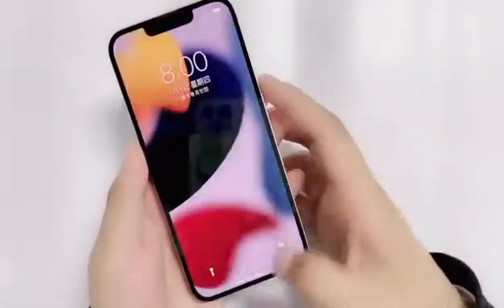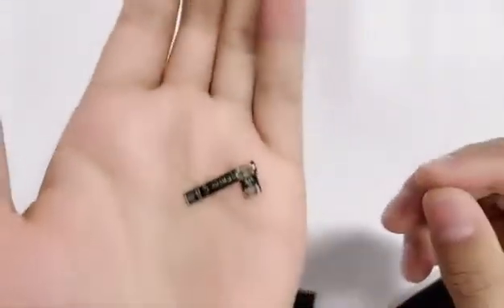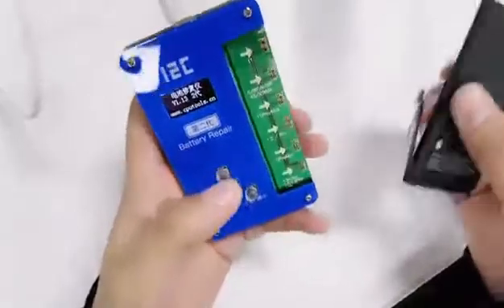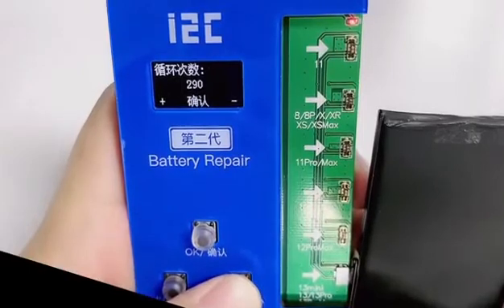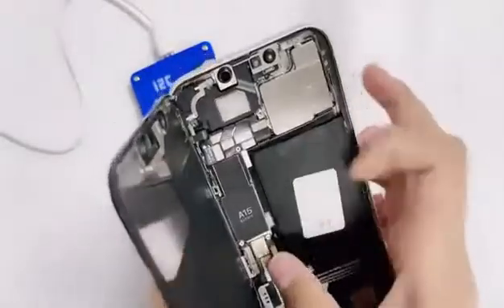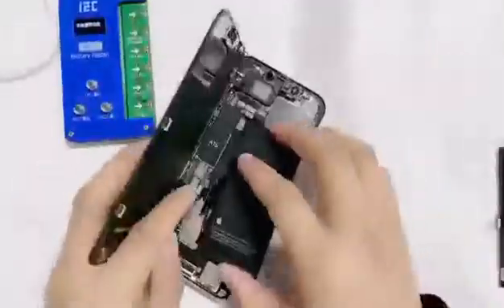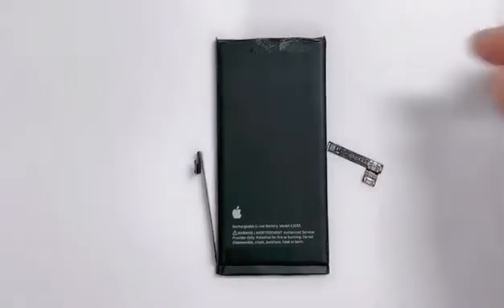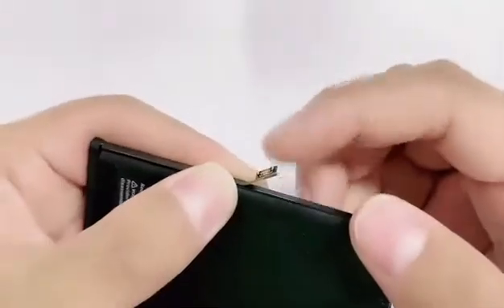Replace Battery Flex Cable: iphone 11-13 Pro Max Battery Message Pop-ups Removing - 100% Fixed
i2C BR-11i Battery Data Corrector Flex Cable for iPhone 11 to iPhone 12 pro max Battery data Read Write repair. i2c battery flex cable used to remove "Important Battery Message" after iPhone battery replacement, and recalibrate iPhone battery health data, ect.

Apple has encrypted the battery of iPhone XS and models above. Once you replace the battery, you will get the “Important Battery Message” and “Service” message. Especially the battery data of iPhone 11 series and iPhone 12 series still can’t be accessed. To solve the problem,